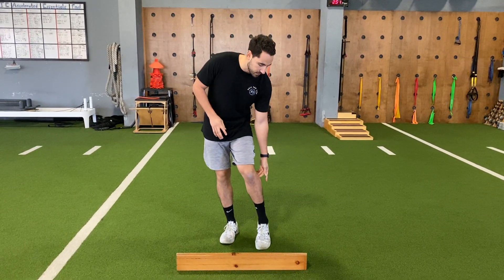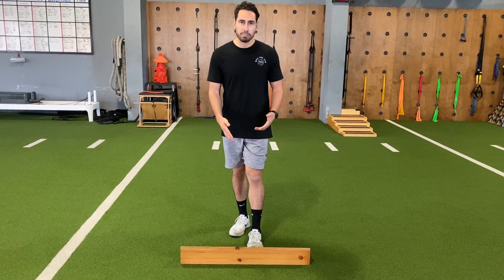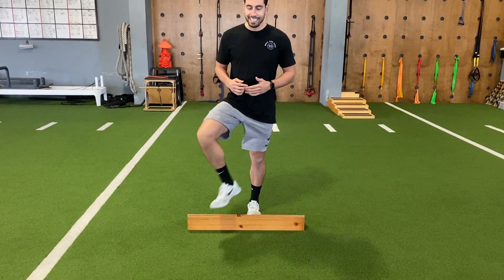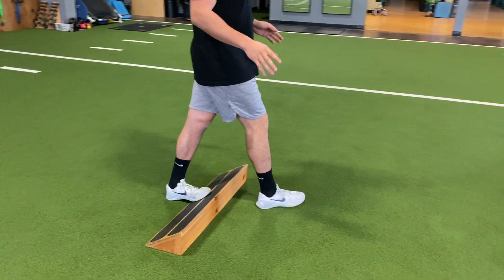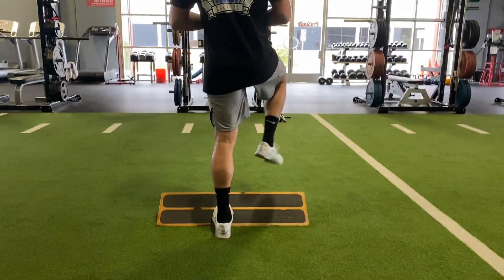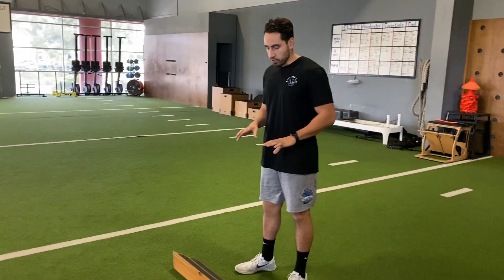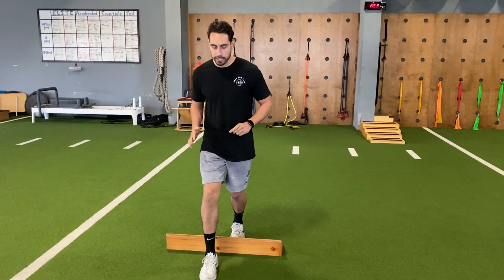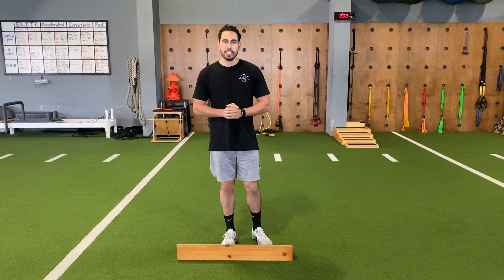ACL Prevention: 3 Dimensional Gastroc/Soleus Stretch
Here is a video demonstrating how to perform a gastric and soles stretch in 3 different planes of motion.

The Basketball Doctors are a Doctors of Physical Therapist and strength coaches whose goal is to optimize movement to improve the basketball experience for life.